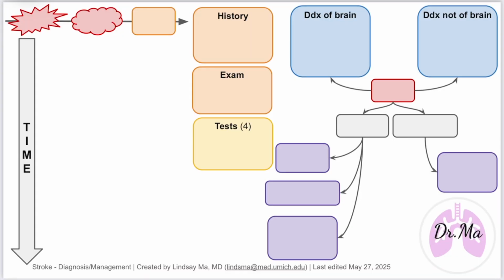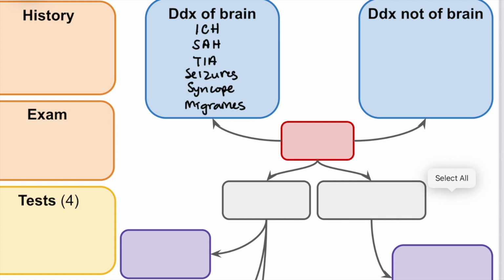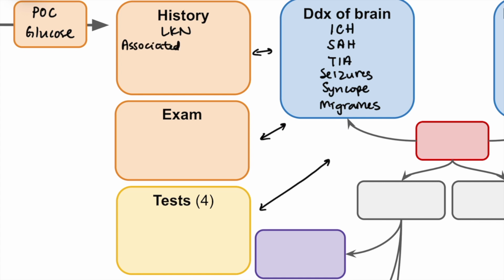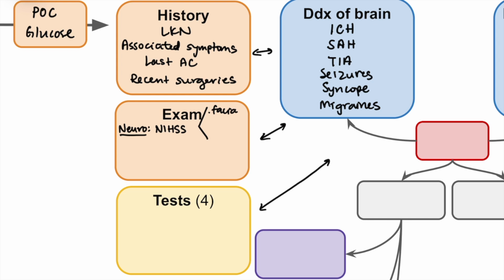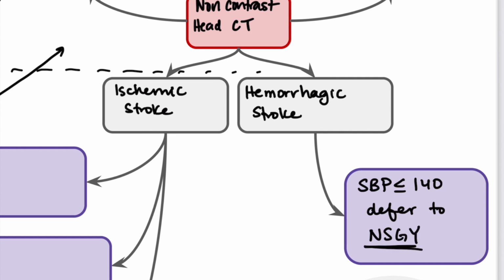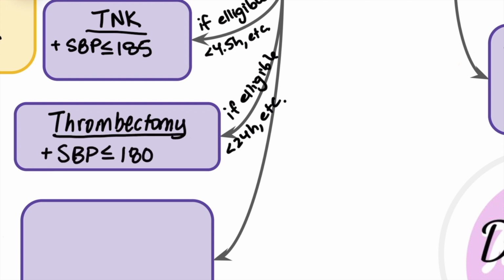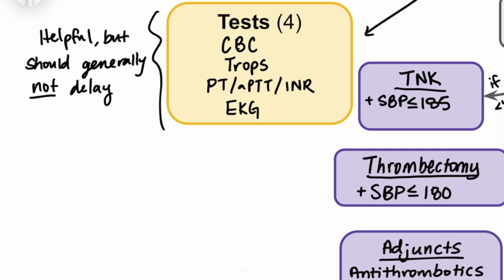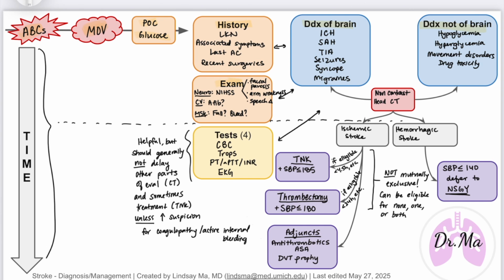Diagnosing/Managing Stroke | Chalk Talks w/ Dr. Ma [final]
Your time is precious, so thank you for taking time to watch this video! This video is meant for clerkship level medical students and provides a brief overview for how to diagnose and manage acute stroke.

*Closed captions*: CCs have been manually edited for word/spelling accuracy but not for punctuation. I recommend viewing captions at 75% size to reduce chances of captions blocking video content!